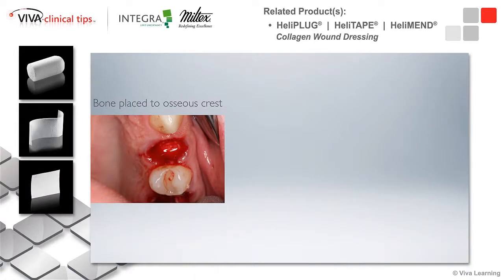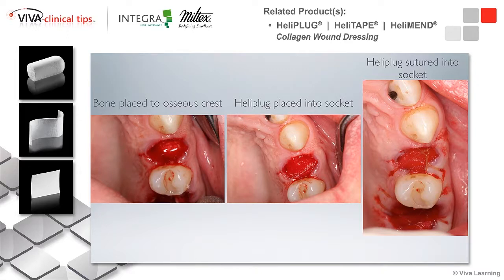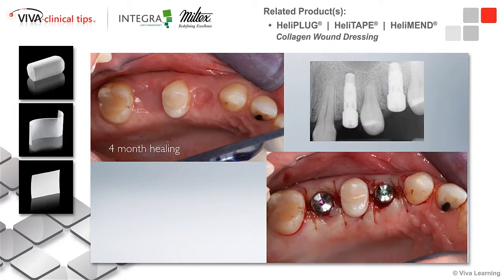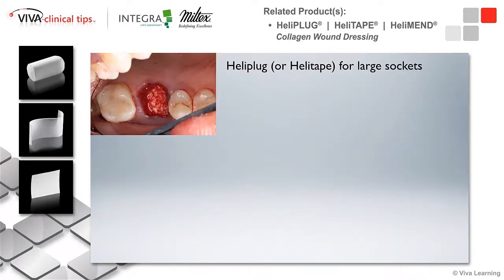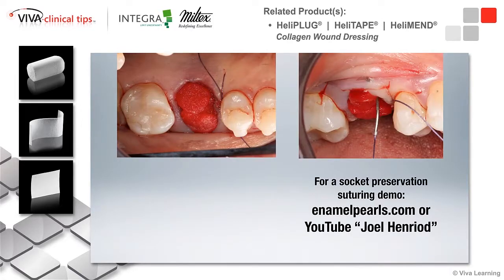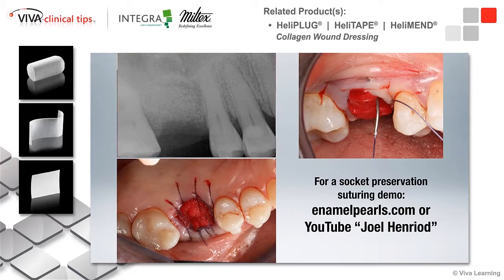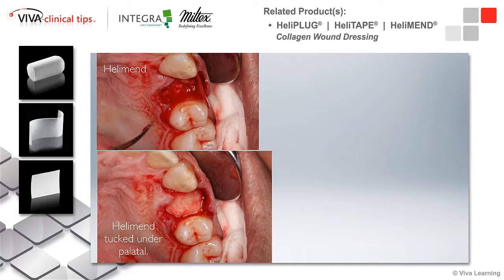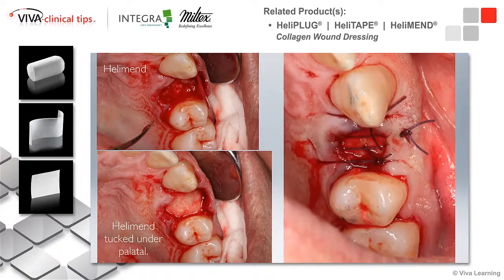Dr. Henriod on HeliPLUG, HeliTAPE and HeliMEND - Clinical Cases